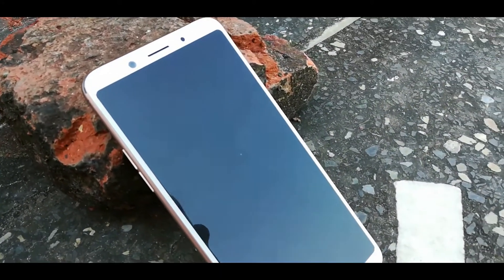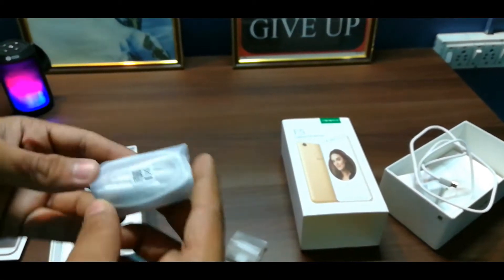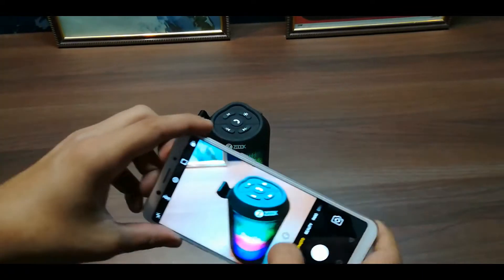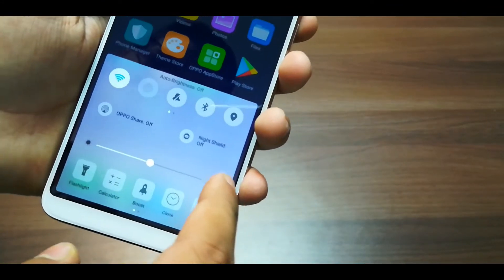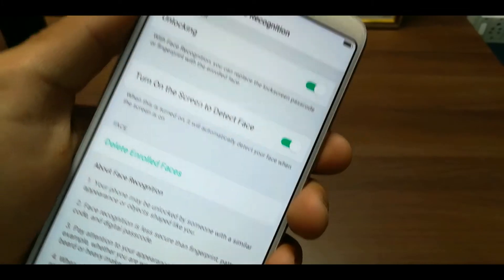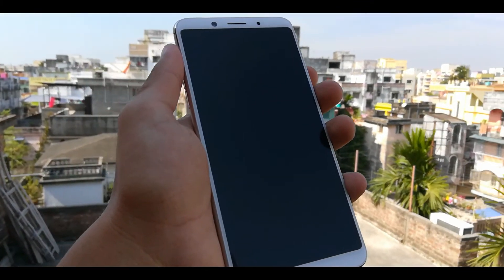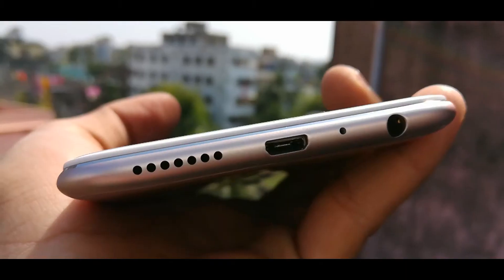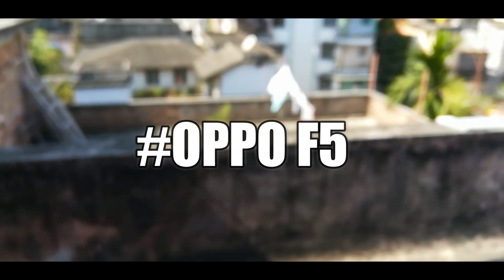OPPO F5 Camera Smartphone Unboxing and Hands On Review | Oppo Latest Smartphone under 20k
Hello Guys , Today in this video I will be doing the unboxing and review of Oppo F5 camera smartphone.We will be discussing about some pro's and cons of this device and whether this is worth buying for Rs.19990
Some Major Specifications are :
Display: 6.00-inch
Processor: 2.5ghz octa-core Mediatek Helio P23
Front Camera: 20-megapixel
Resolution :1080x2160 pixels 18:9 Aspect Ratio
RAM: 4GB
OS: Android 7.1
Storage :32GB Expandable upto 256gb
Rear Camera: 16-megapixel
Battery Capacity: 3200mAh

How to Transfer Files from Your Computer to PC/Laptop Easily without Using Data Cable:
YOUTU.BE/FURSGOLVD0M?A
How to make a short Video Intro for Your Youtube channel from Android Phone Easily 2016: